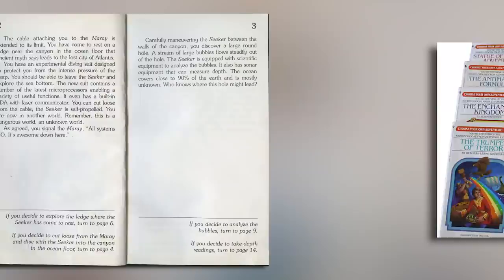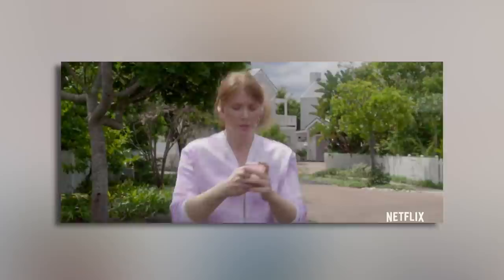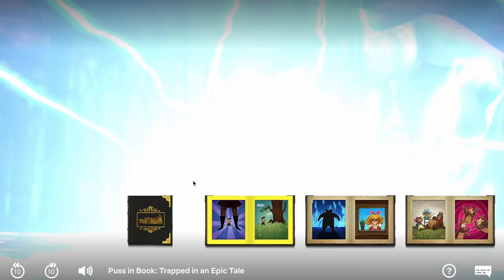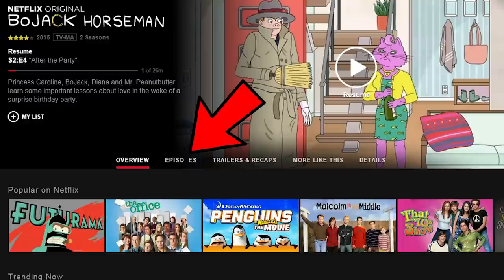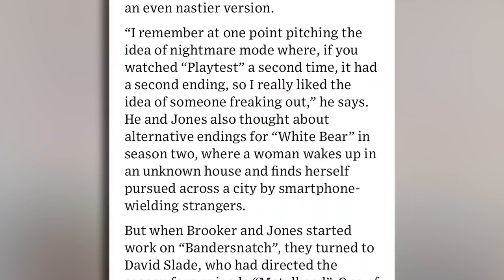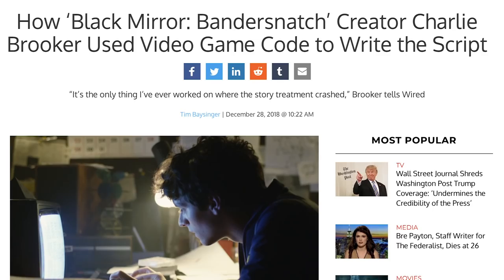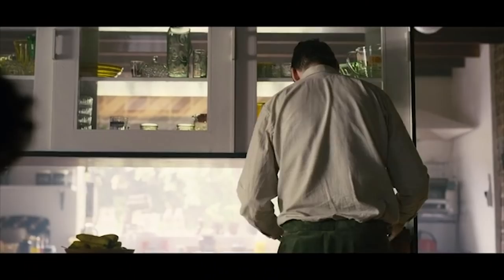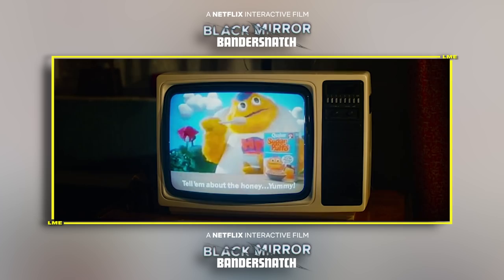Black Mirror Bandersnatch - Let Me Explain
Black Mirror Bandersnatch Endings equal 5 HOURS
let me explain:
-Netflix and Choose

BLACK MIRROR BANDERSNATCH (Netflix - 2018)
A young programmer makes a fantasy novel into a game for a big company. Trying to keep his mind into making it right, his own reality becomes weirdly disoriented.
Director: David Slade
Writer: Charlie Brooker
Stars: Fionn Whitehead, Craig Parkinson, Alice Lowe